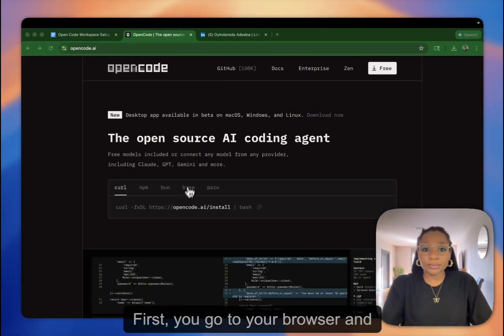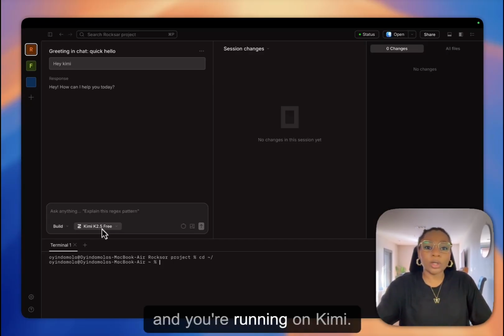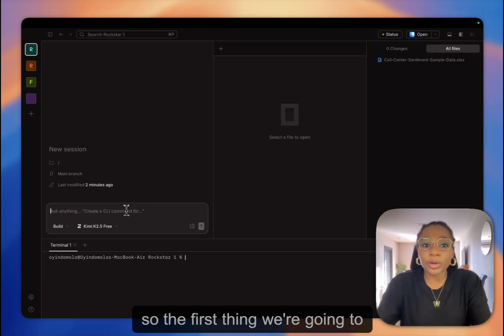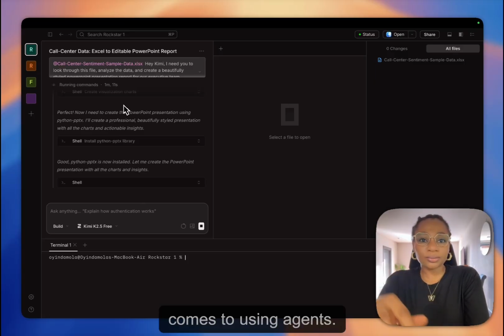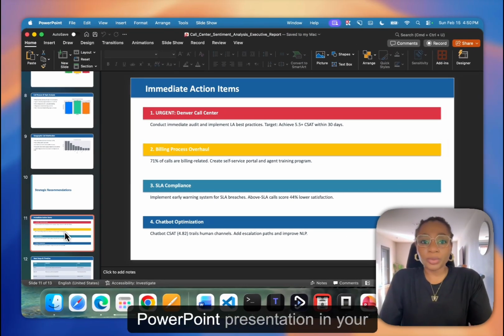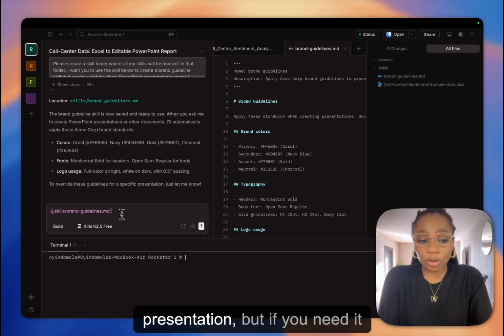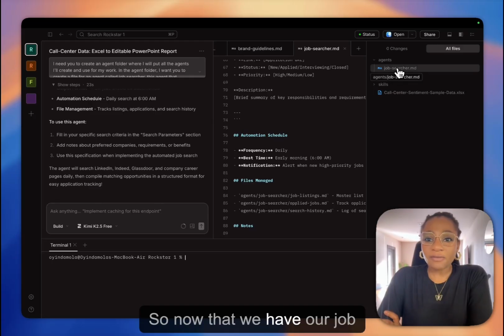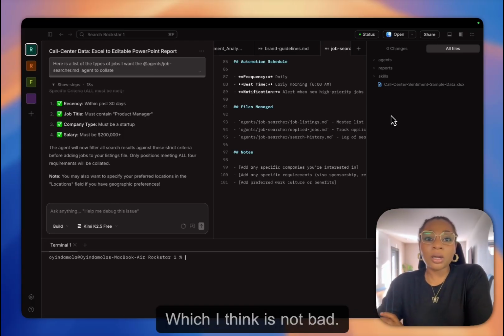Beginner-Friendly AI Agent Workspace Setup with Open Code for Free.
How to set up your AI Agent Workspace for free with Open Code is a beginner-friendly tutorial that walks you through setting up Open Code, creating your first AI Agent, creating an AI Skill, and using your Agent to analyze an excel data and generate PowerPoint Presentations.

0:00 Introduction
0:45 Download and Set up Open Code
2:10 Quick Tour
3:55 Start New Project
4:50 Start the First Task (Data Analysis & PowerPoint Presentation Report)
13:30 Create a New Skill
18:30 Create a New Agent
22:20 Update Agent Instructions

Prompts
Data Analysis and PowerPoint presentation
Hey Kimi, please look through the file, analyze the data, and create a beautifully styled/designed executive presentation slide for our executive team. Highlight actionable recommendations in the presentation as well. Make the PowerPoint presentation editable in case I need to make any updates. Place the presentation in a new folder called 'Reports', where we can store all our reports.

Create Skills & Folder
Please create a skill folder where all my skills will be housed. In that folder, I want you to use the skill below to create a brand guideline skill that can be used for all my PowerPoint presentations unless I say otherwise. Paste the skill in the prompt, and enter.

Create Job Search Agent & Folder
I need you to create an agent folder where I will put all the agents I’ll create and use for my work. In the agent folder, I want you to create a file for an agent called Job Searcher. This agent searches the internet for jobs I can apply for every day and updates the file with new jobs
Here is a list of the types of jobs I want the agent to collate
The job must be recent, within the past 30days
The title must have a product manager title
The company must be a startup
The salary must be $200,000